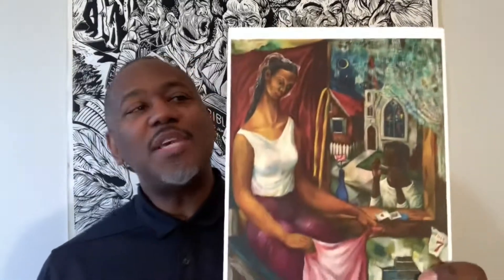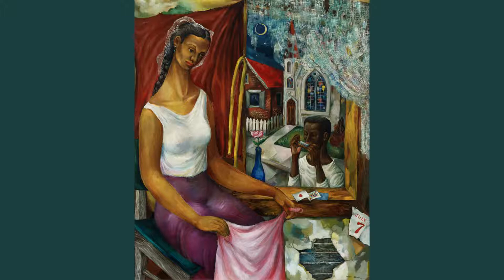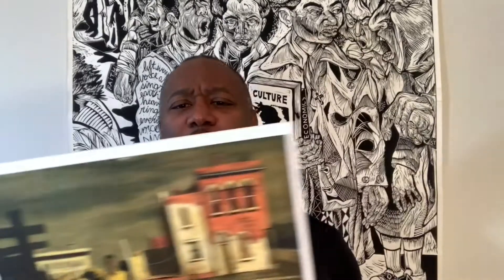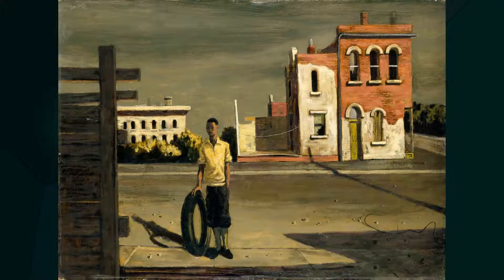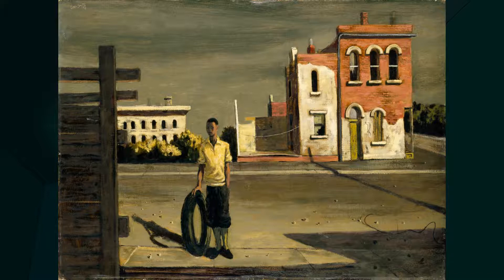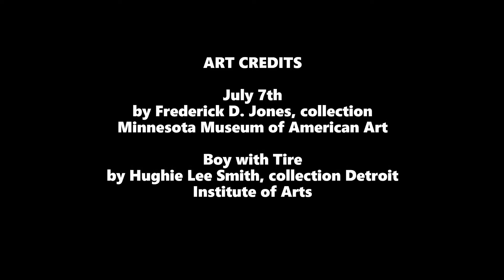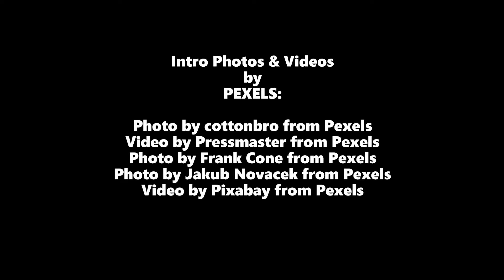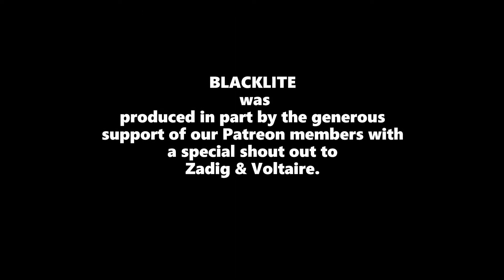Fred Jones and Hughie Lee Smith: BLACKLITE Episode 5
Blacklite with Steve Prince: Perspective on African American Art, Past and Present.  Blacklite is an art education video series featuring Steve A. Prince, a mixed media artist, master printmaker, lecturer, educator, and the Director of Engagement and Distinguished Artist in Residence at the Muscarelle Museum at The College of William & Mary. Each week, Prince will tackle a variety of art topics, artists, and their works impacting the African American and larger community.

Such art initiatives and educational programming like Blacklite with Steve Prince, Relating to Art with Dr. Kelli Morgan, and BAIA BITS would not be possible without the ongoing support of our Patreon members.